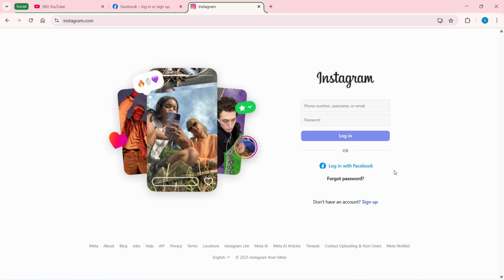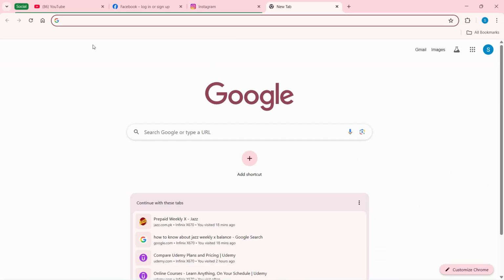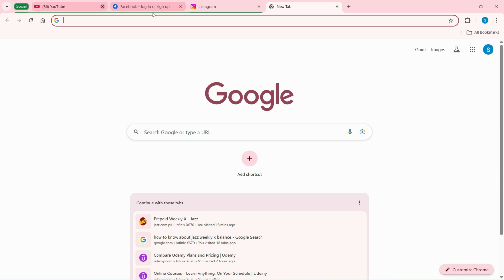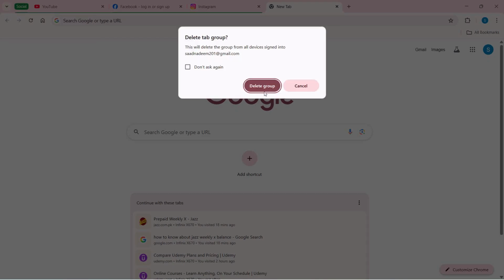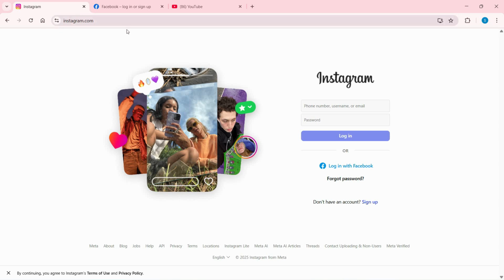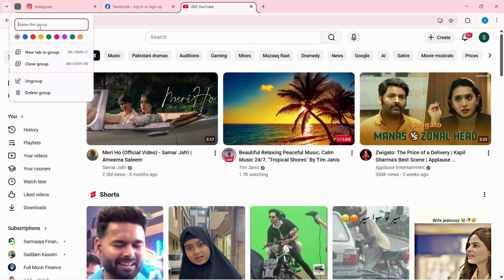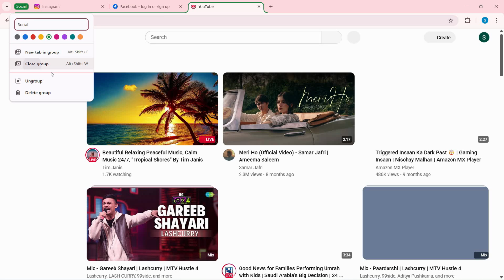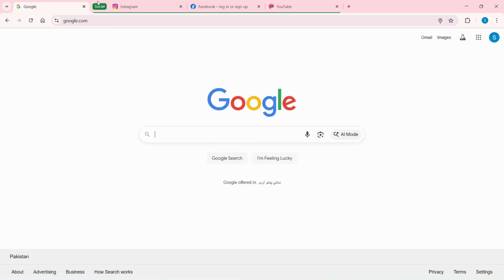How To Create And Save Tab Groups In Google Chrome – Organize Multiple Tabs Easily [Step By Step]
Discover how to create and save tab groups in Google Chrome to organize your browsing efficiently. This guide helps you group, label, and manage multiple tabs for better workflow.

✅ Topics Covered:

Create tab groups in Chrome

Save and reopen tab groups

Manage multiple Chrome tabs

Organize browser workspace